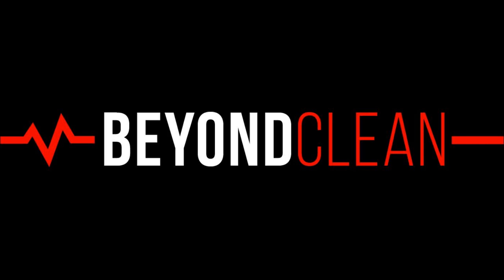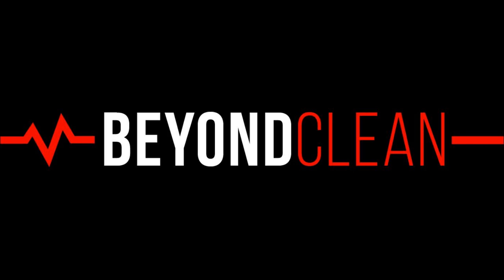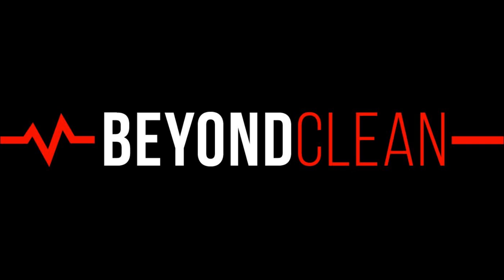Articles On-The-Go: Don't Let Vendors Monopolize Your Storage Space - How to Get your SPD Out...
On this episode of Articles On-The-Go, tune in for encouragement around taking control of out-of-control consignment inventory in your Sterile Processing department: "If you feel like you're drowning in consignment trays, I hope this post gives you a few ideas on how to start the long, hard swim to the shore. If you're wanting to put your data collection and consignment process into overdrive, check out a few of the loaner/consignment management systems on the market -- and look into leveraging them to improve your facility's consignment management. Whatever you do, don't let your vendors forget that consignment is a privilege, not a right -- and be willing to break the chains if you need to. "